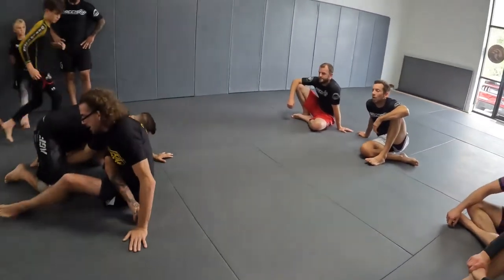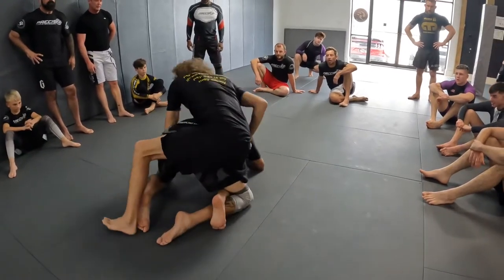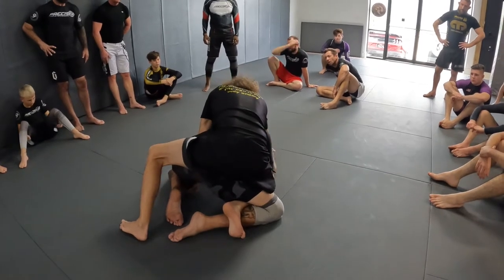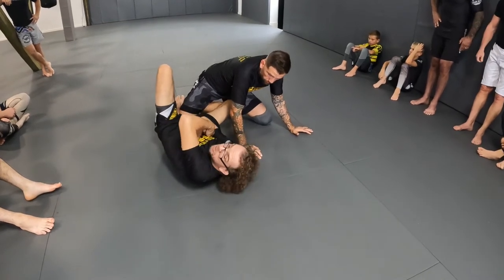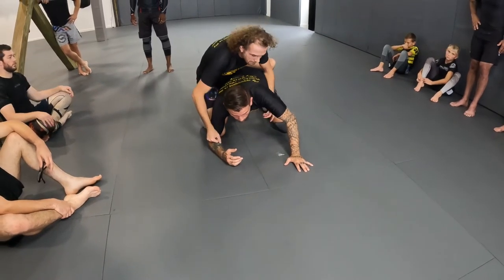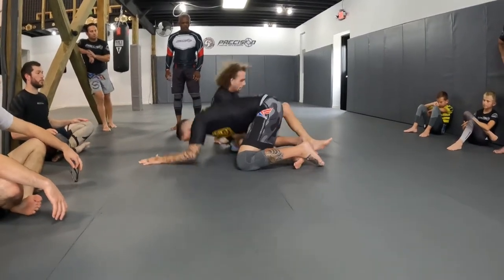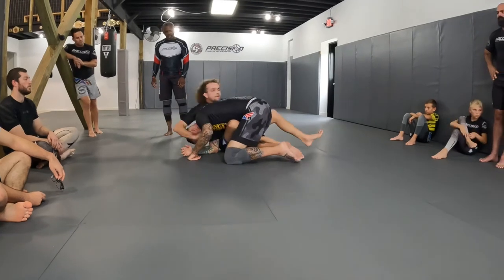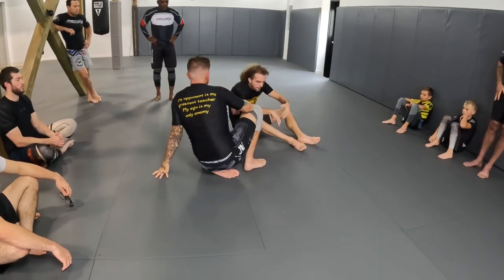Donny Blue, Arm Triangle Guillotine vs Turtle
2nd Degree Black Belt, Donny Blue, teaches how to attack a Walsh Choke aka Arm Triangle Guillotine, at an AGF Open Mat in Mississippi.